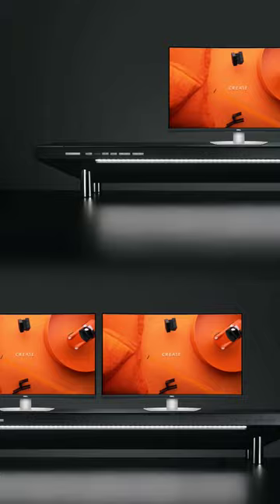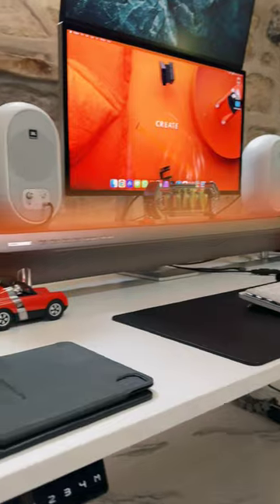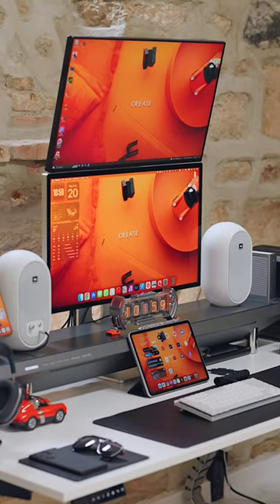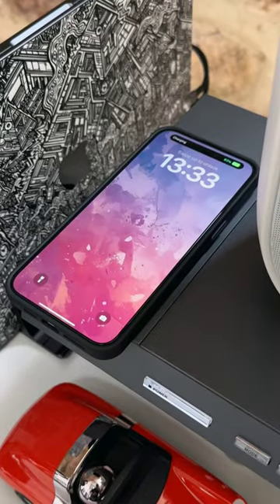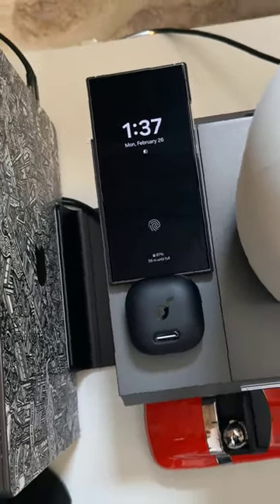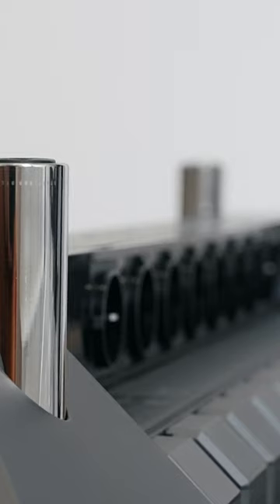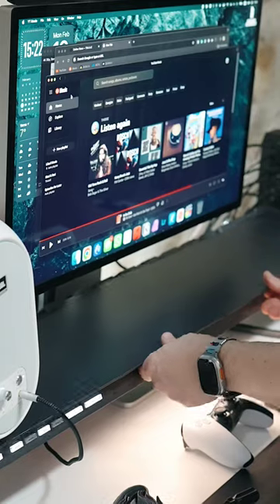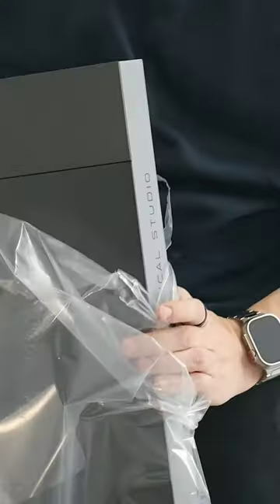This is NOT a desk shelf…🤔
This is NOT a desk shelf, nor just a monitor stand. It’s Hexcal Studio Workstation which you can discover in my full Desk Setup video. What I failed to mention there was the built-in wireless charging pad on the left side of the workstation that can top up not just one, but two devices at the same time. Pair that with all the USB ports and plethora of outlets on the back alongside the awesome front lighting and you end up with the Ultimate Advanced Workstation.